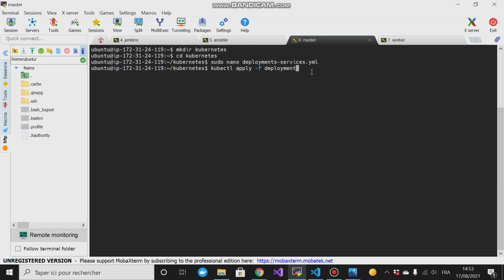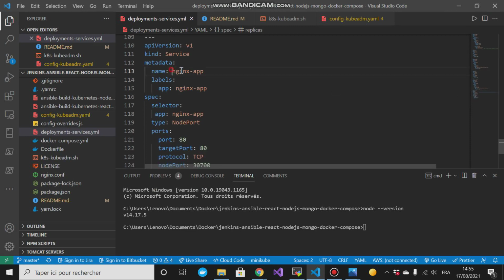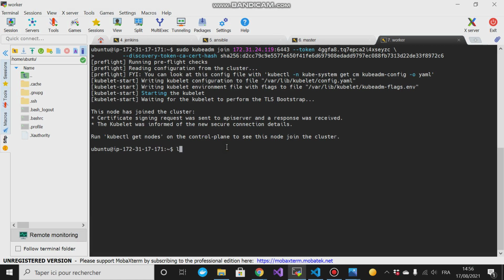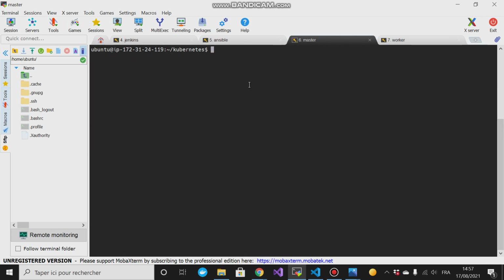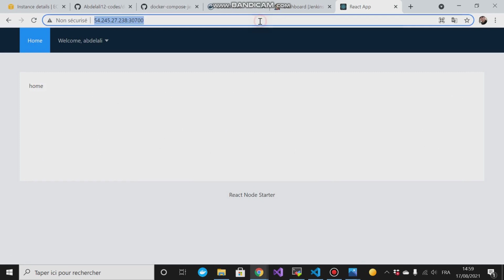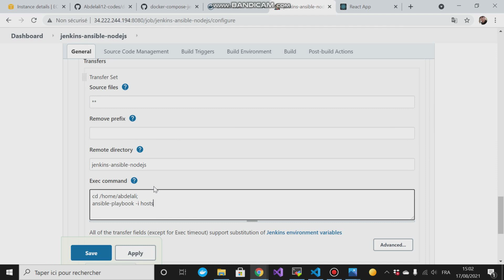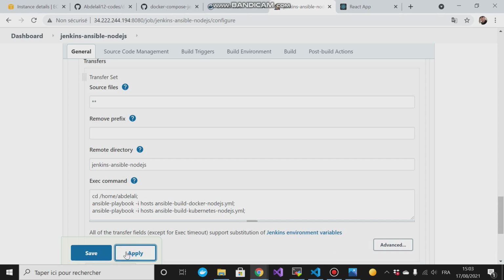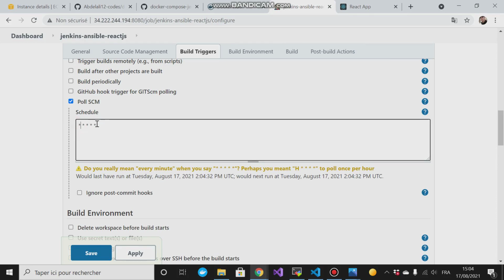Create MERN CI/CD Pipline using Jenkins, Ansible, Docker, Dockerhub and Kubernetes( Part 11)